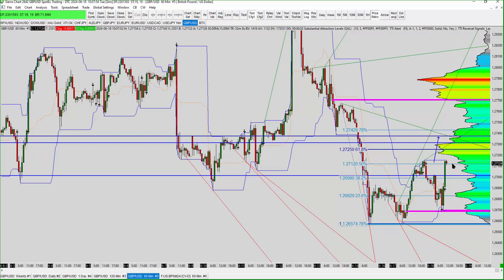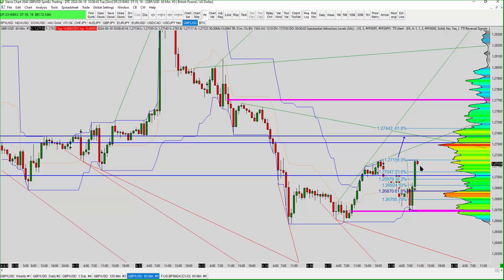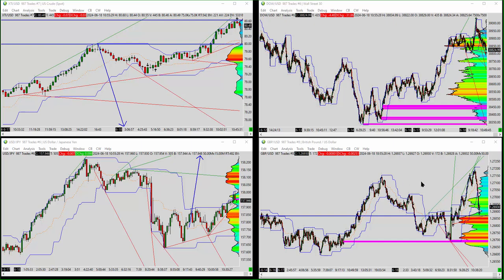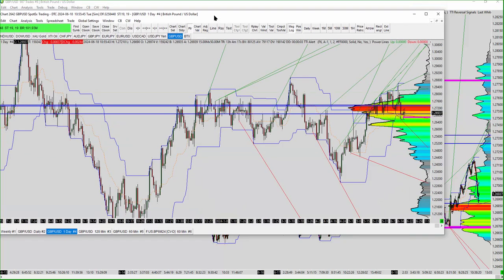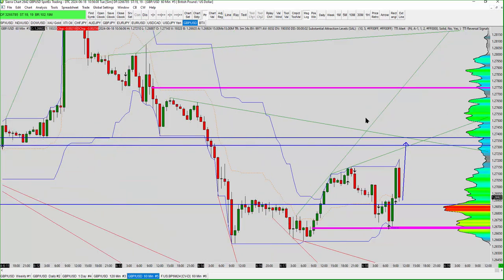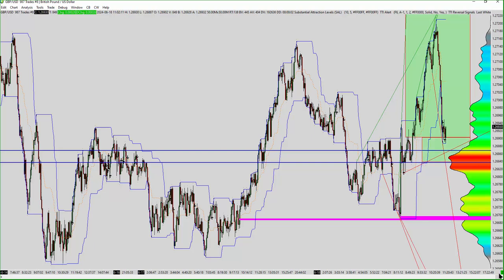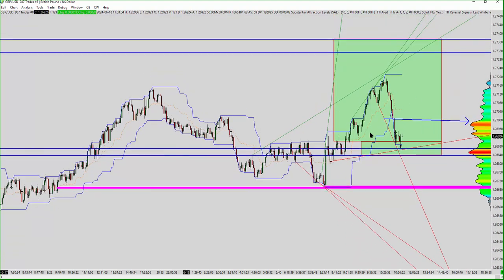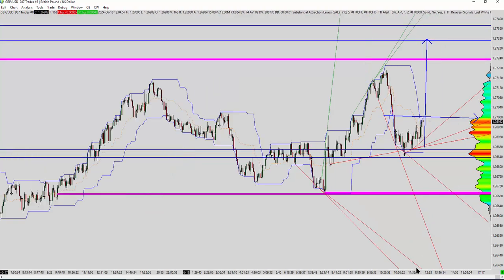GPBUSD Trade call in a live session